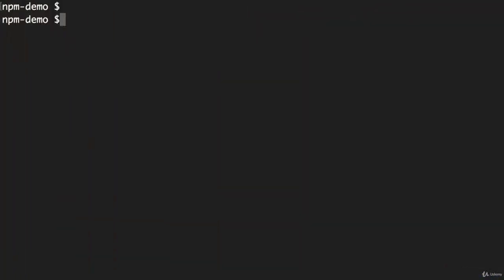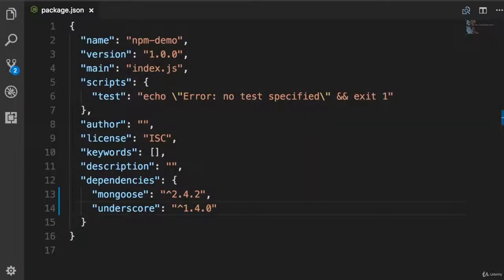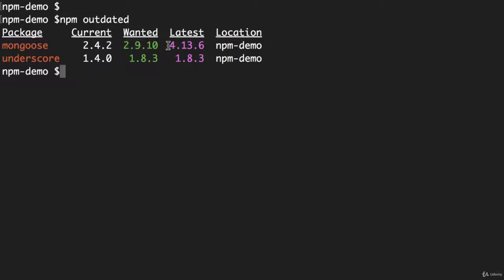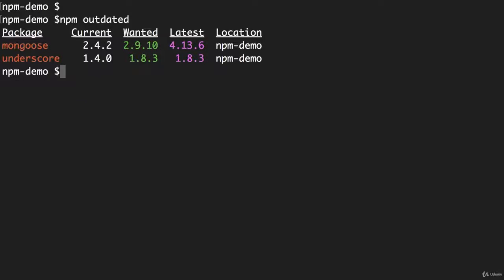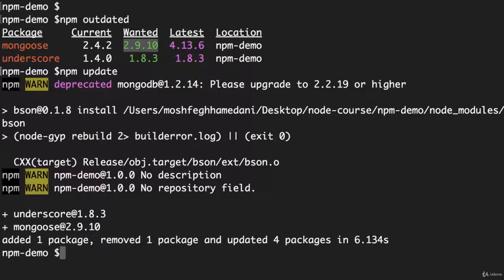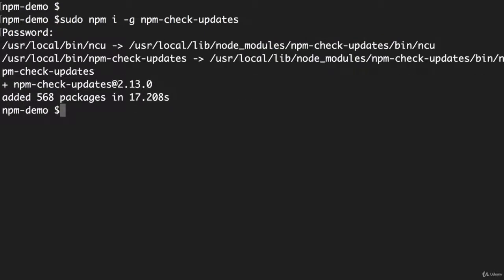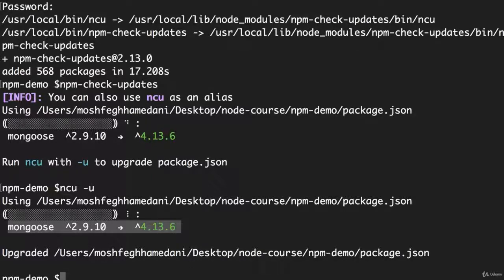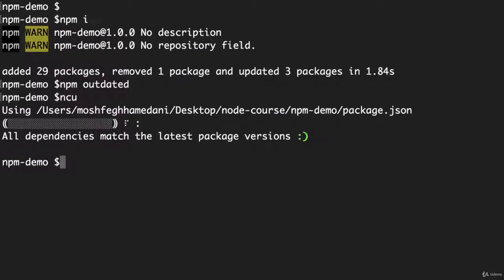11 Updating Local Packages